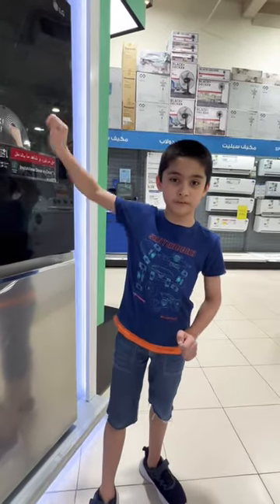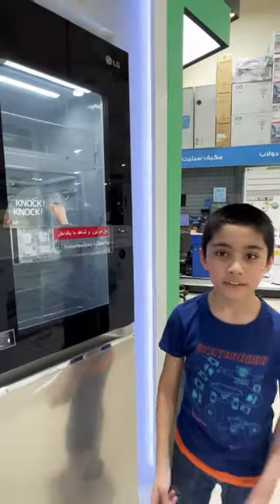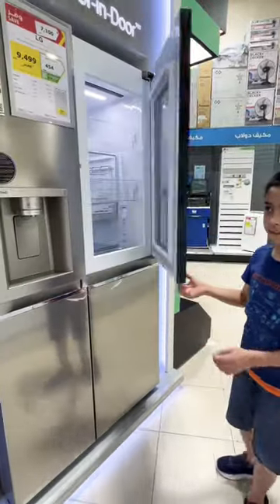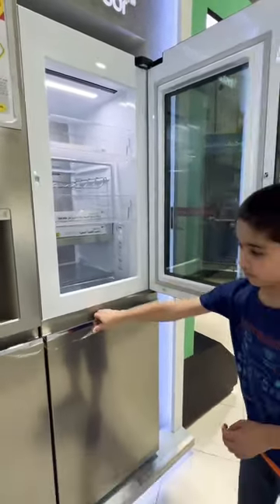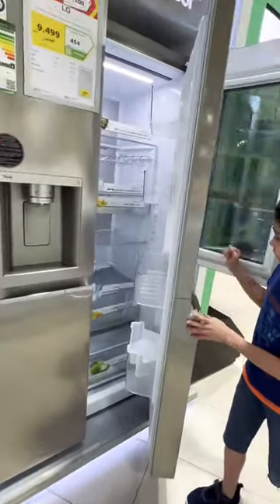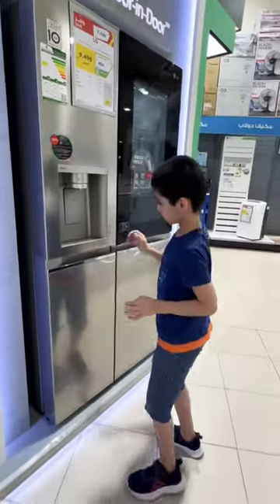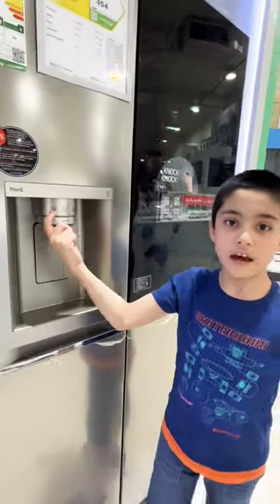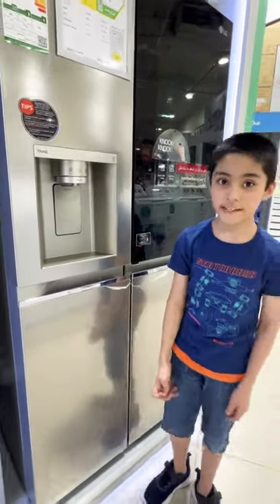LG Knock Knock Refrigerator 😱🤯😲